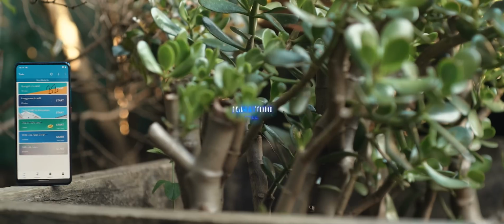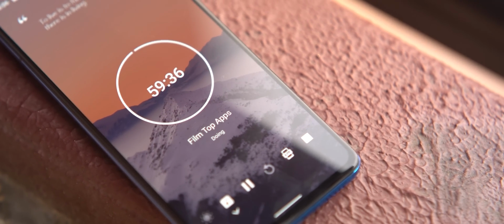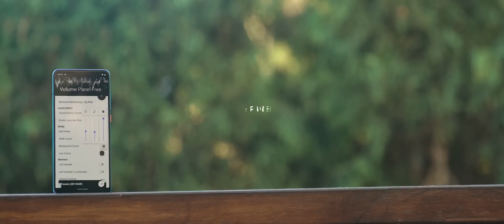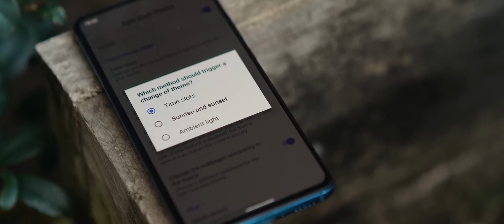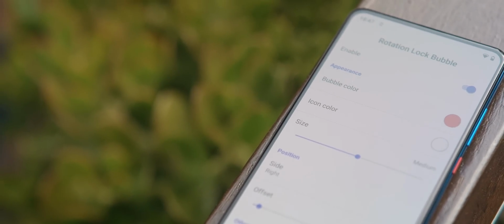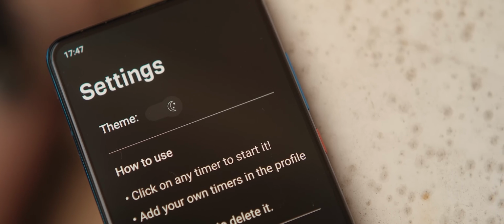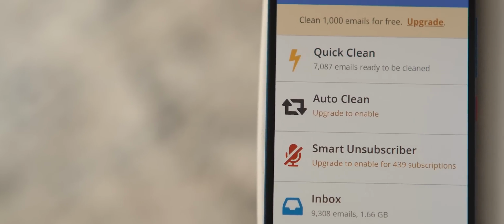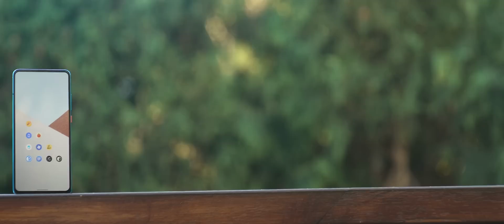10 AWESOME Android Apps to try in 2019!